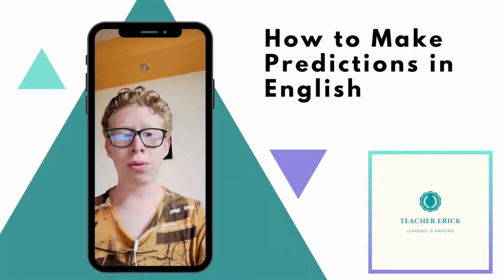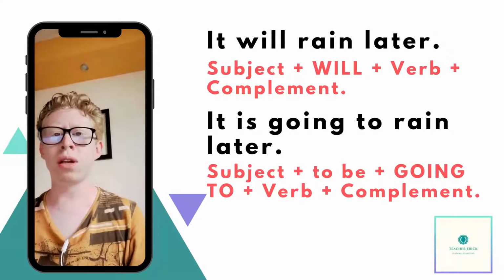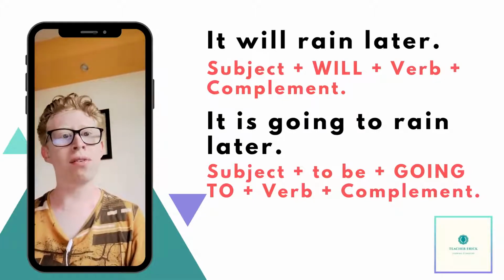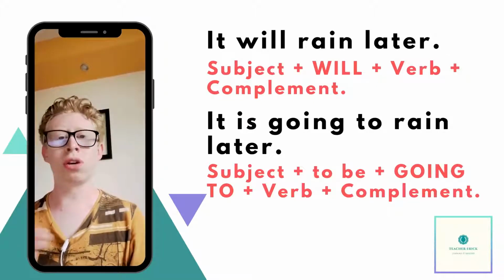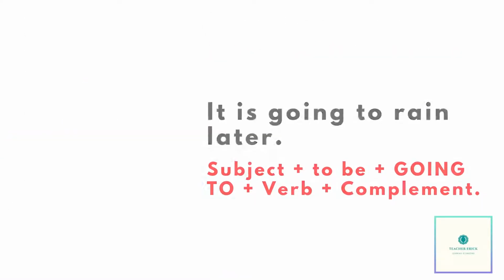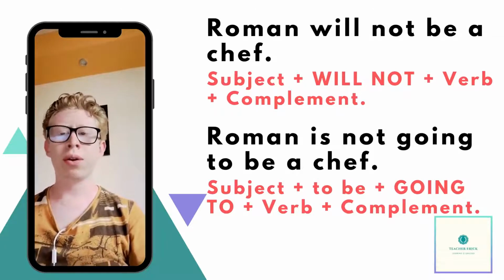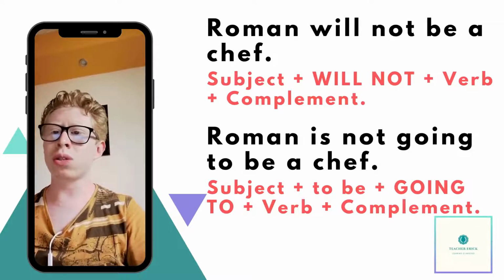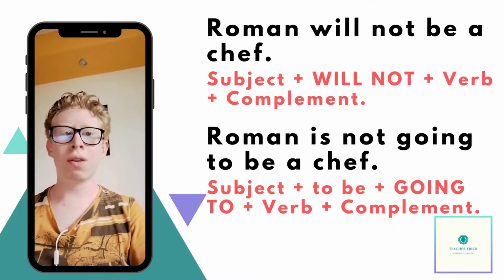How to Make Predictions in English